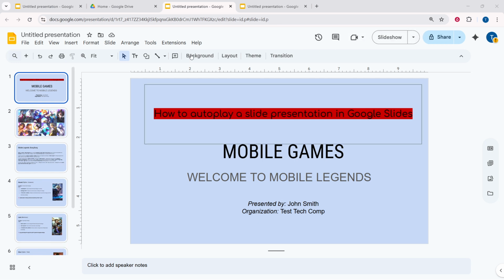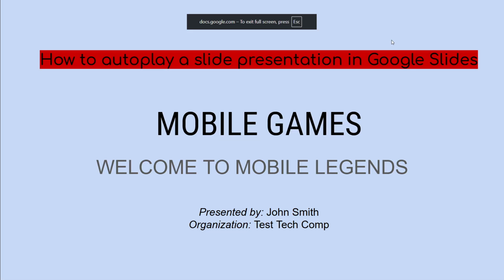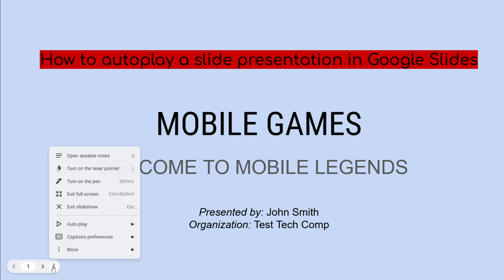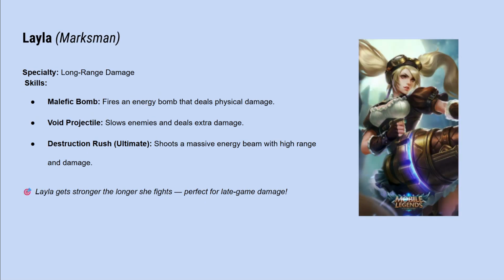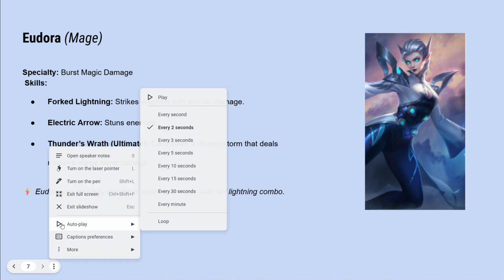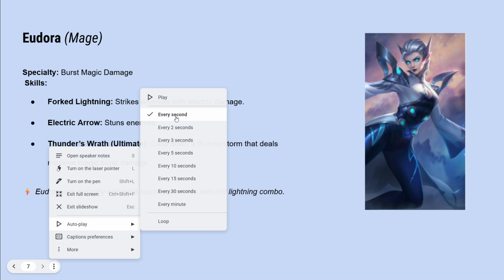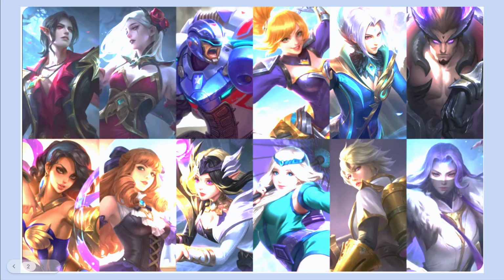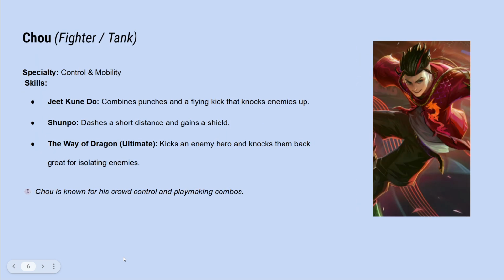How to Autoplay a Slide Presentation in Google Slides [2026 Guide]